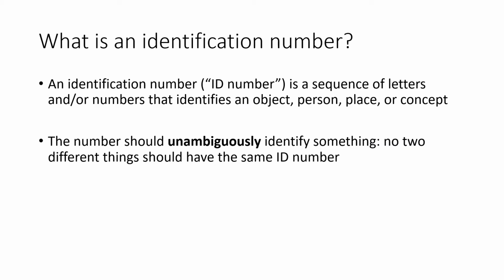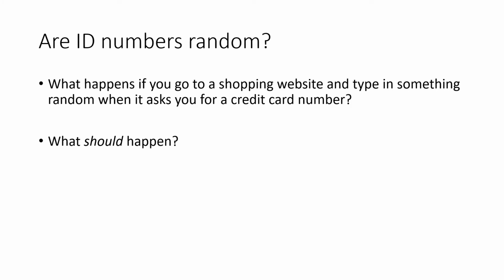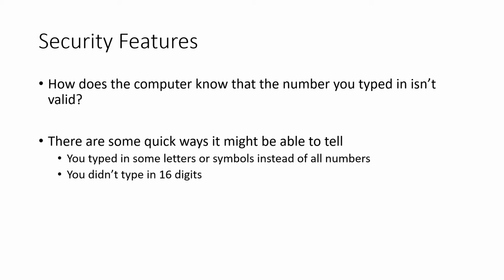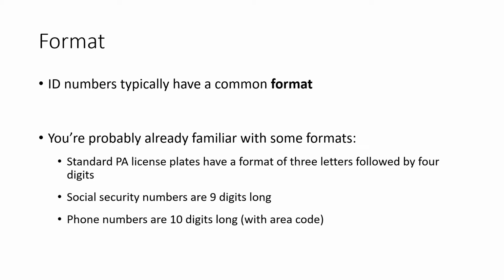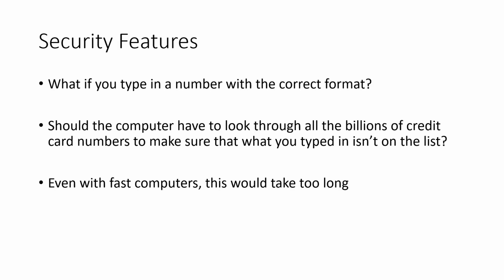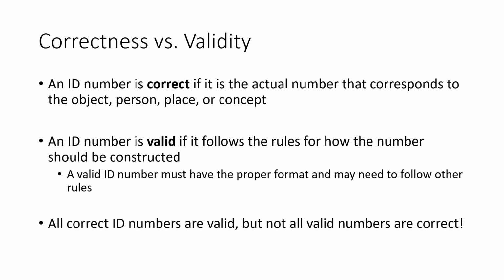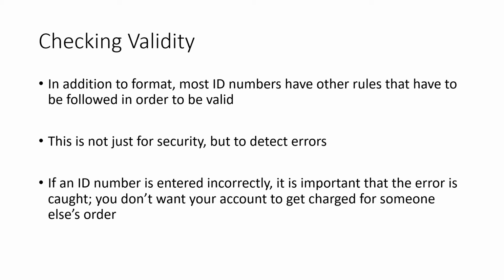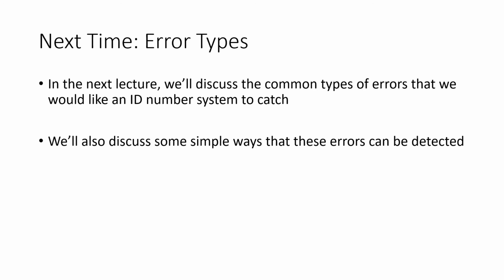Math for Liberal Studies - Lecture 3.1.1 Format and Validity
This is the first video lecture for Math for Liberal Studies Section 3.1: Identification Numbers. In this video, I talk about the various places that we see ID numbers in our everyday lives. I discuss the ways that we can verify ID numbers using "format" and "validity."